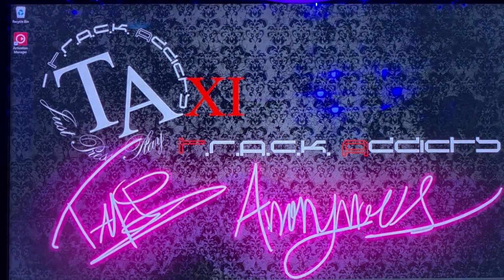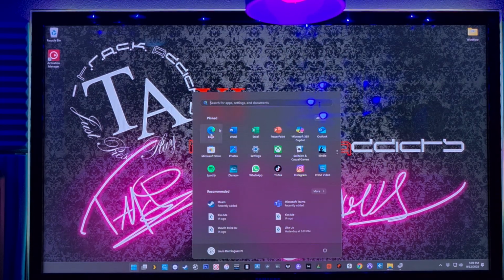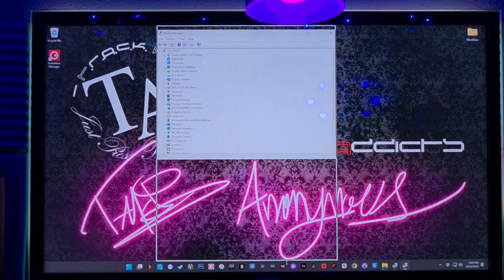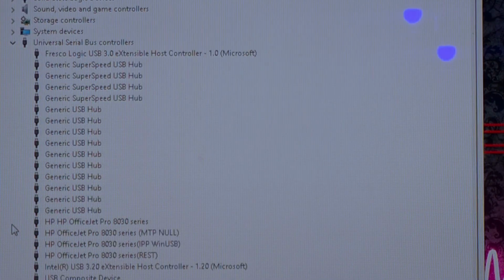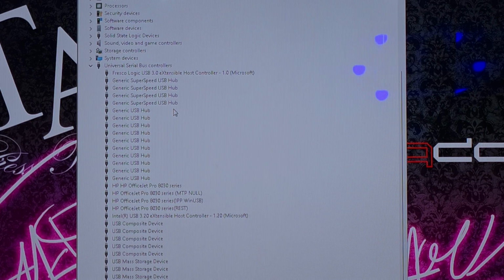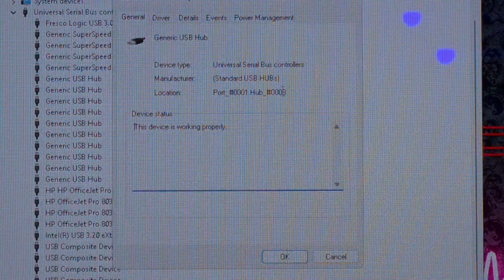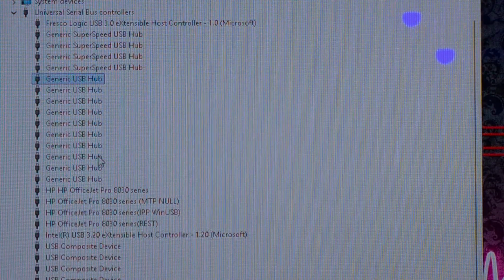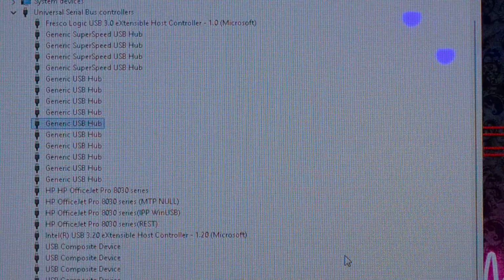SSL DAW Controller Cutting Out Intermittently.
SSL DAW Controller Keeps losing connection to the SSL 360 software. Fixed, adjusted settings in Windows (Device Manager).